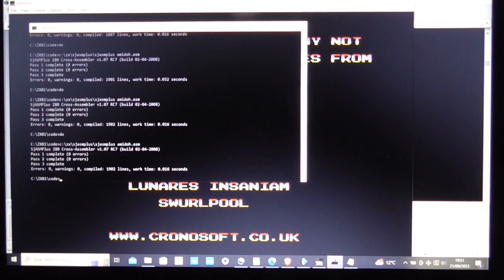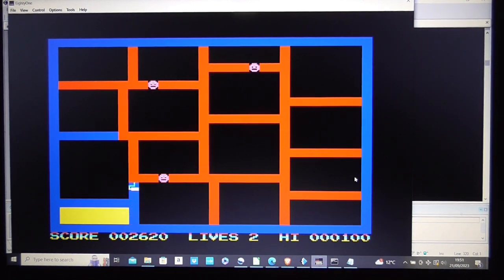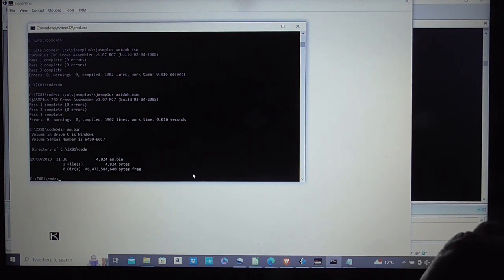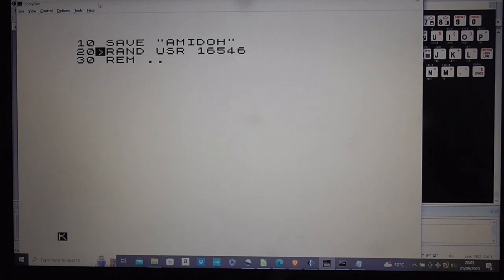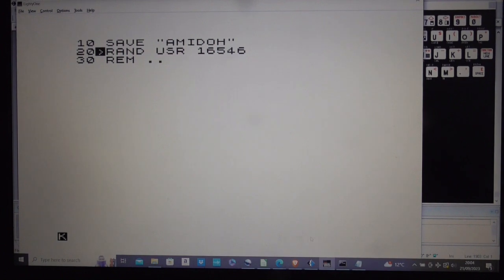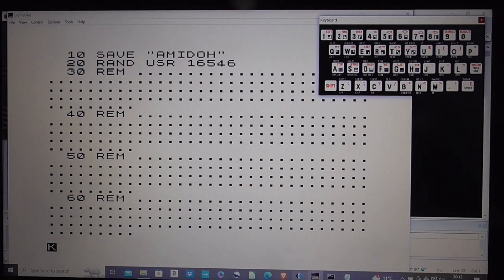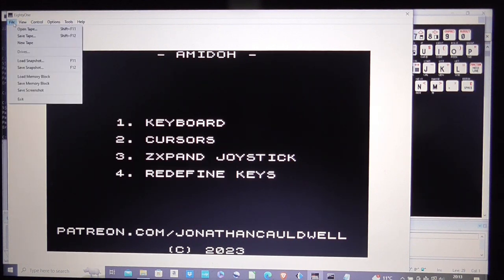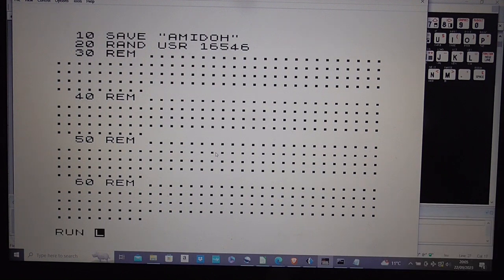Game Under - Releasing a ZX81 Game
How I create a release version of a ZX81/TS1000 game written in machine code that auto-runs on loading.  Learn how it's done, it's a little more complicated than the ZX Spectrum...